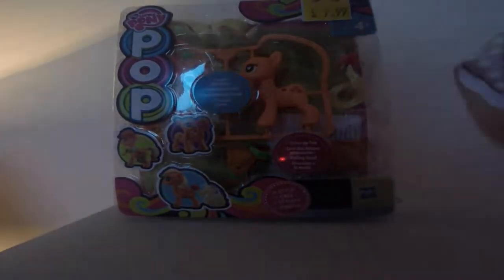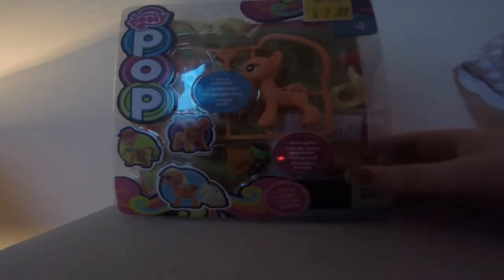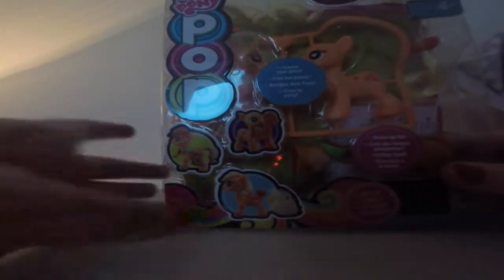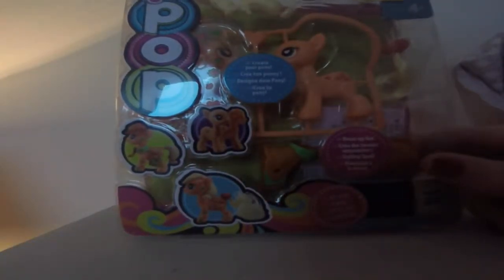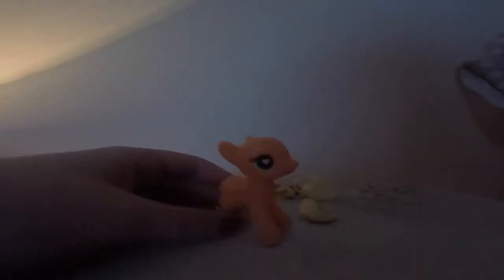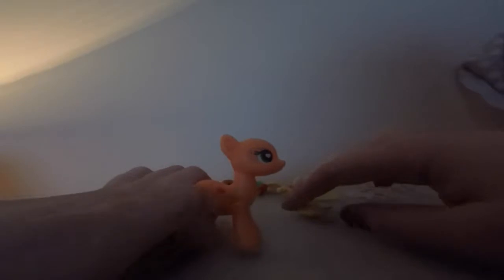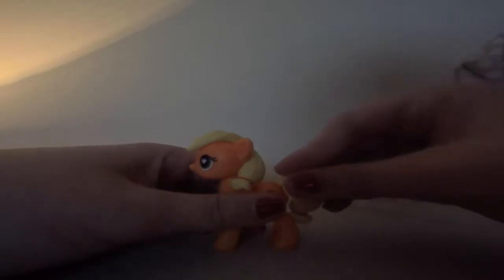Pop Applejack reveiw